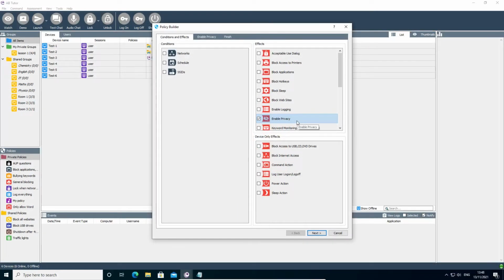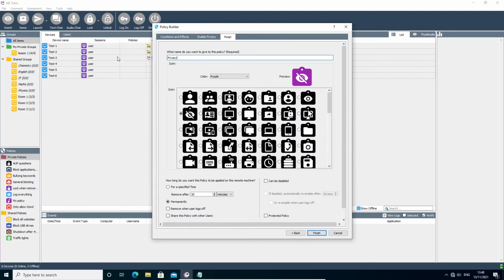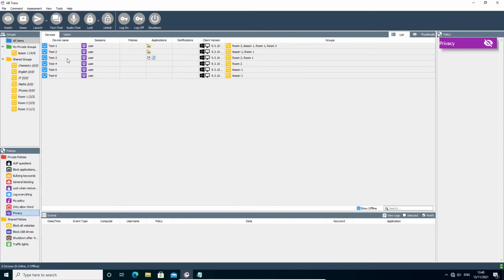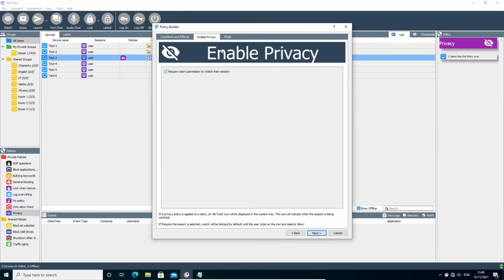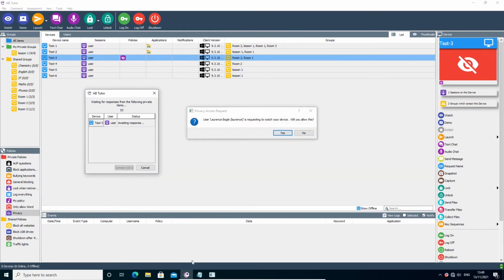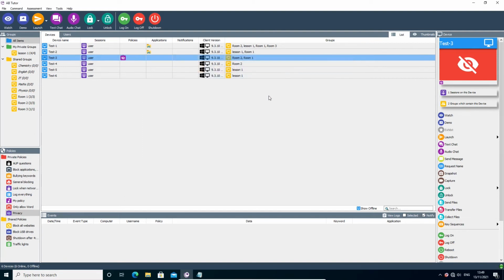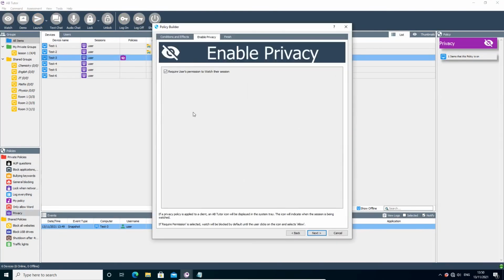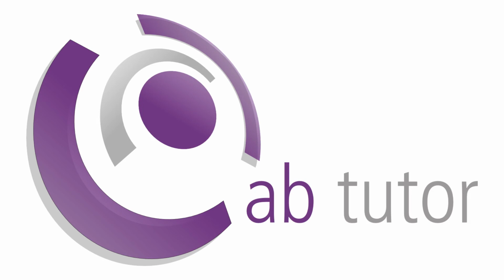Setting privacy policies with AB Tutor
If you want to protect some of your clients or users from being watched with AB Tutor, a privacy policy will block them from unwanted eyes.